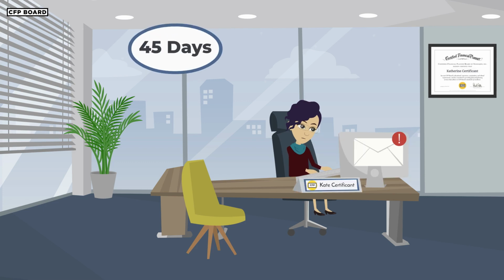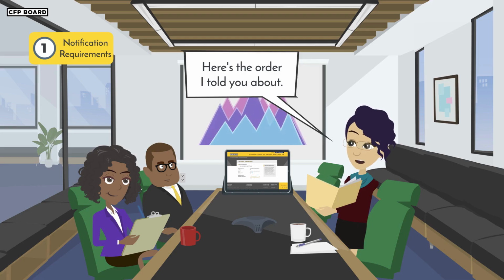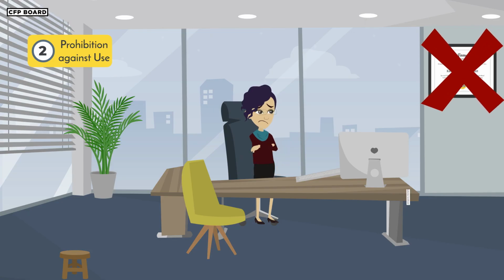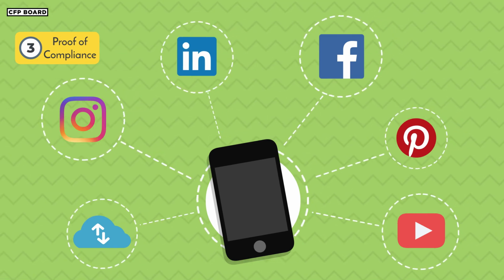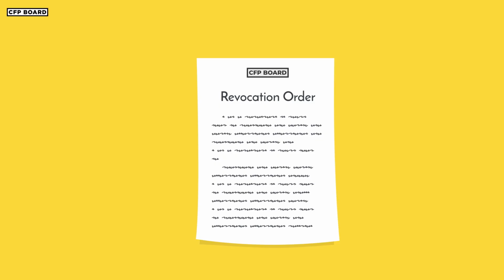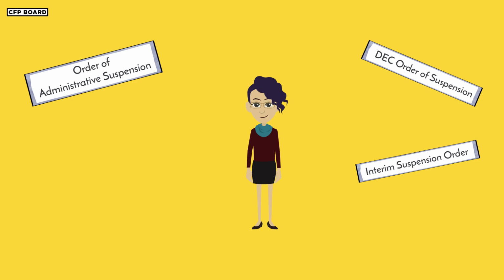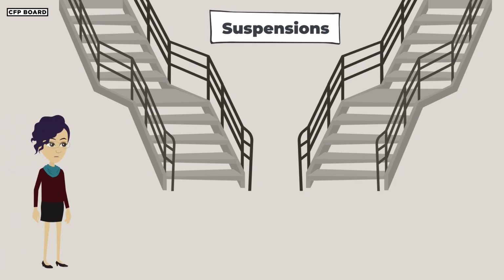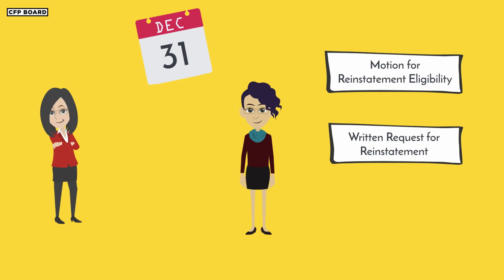Video 8 -- Post-Hearing Compliance & Reinstatement